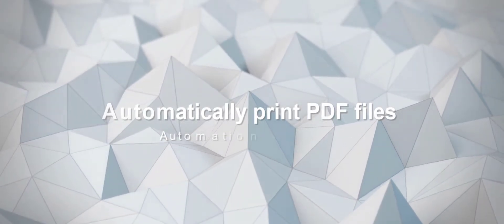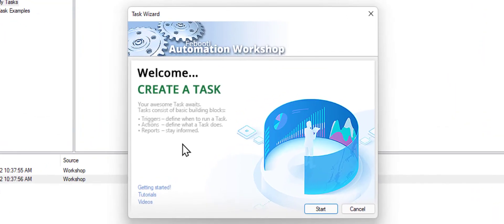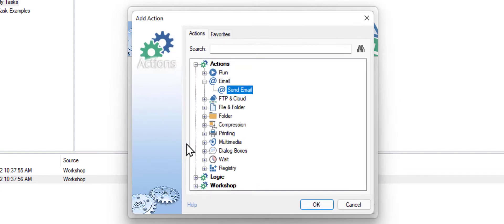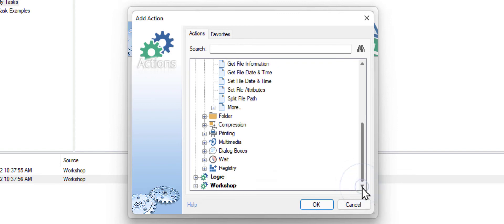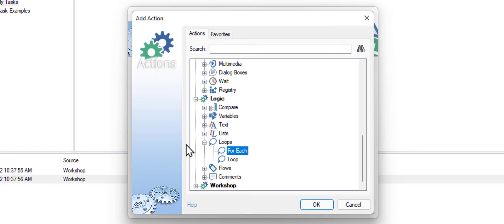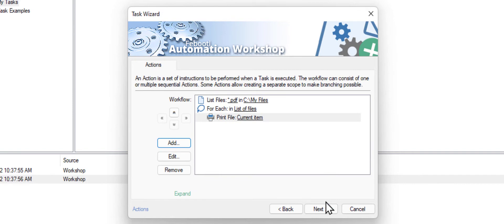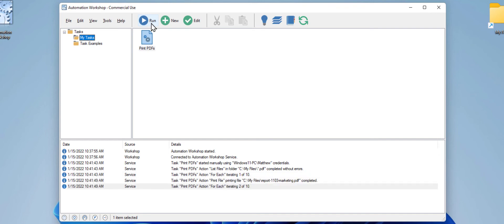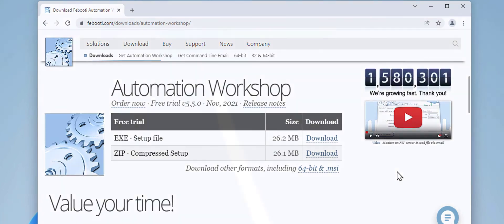Automatically print PDF files · A no-code tool · Tutorial · Automation Workshop for Windows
💙 A quick video that demonstrates how to use the List Files, For Each, and Print File Actions together. The Actions are connected with dynamic variables that pass PDF file names down the workflow. The final task batch prints all PDFs in a folder to your default printer.

Automation Workshop is a no-code tool that allows to automate tasks of any complexity without need of programming knowledge. It includes many Triggers and a lot of Actions to automate your tasks on Windows Server or Workstations.

00:00​ Intro
00:16 Start Automation Workshop
00:30 Create a Task
00:45 Overview of Triggers
01:11 List Files *.pdf
01:45 For Each
02:25 Print File
03:05 Recap
03:33 Live Demo
04:08 Epilog